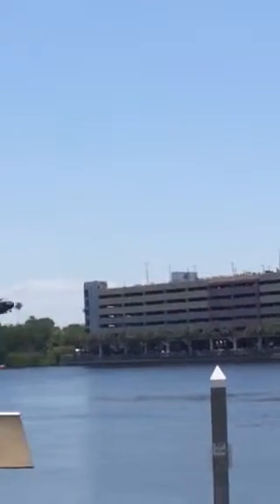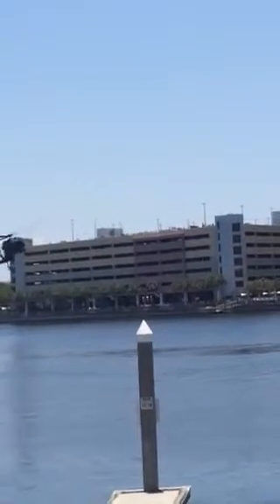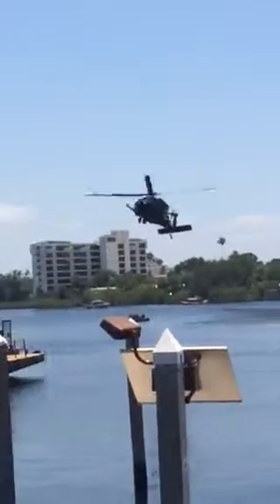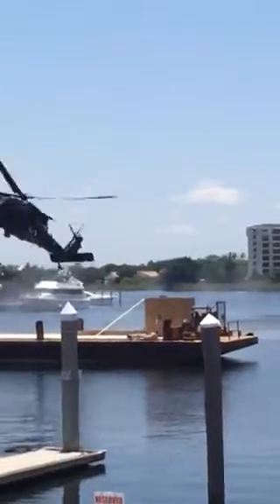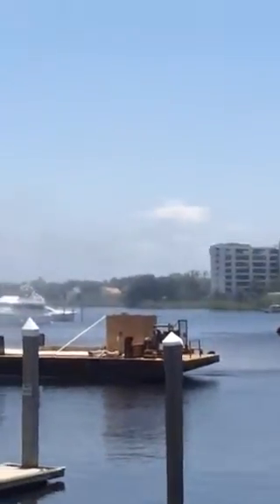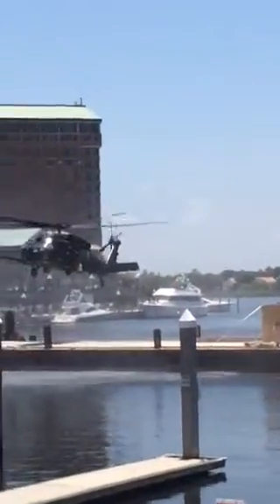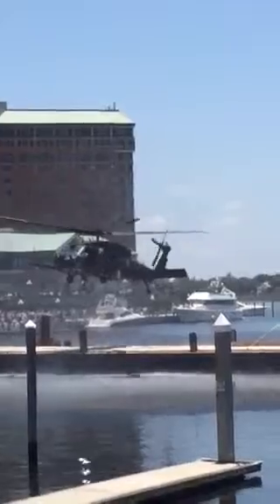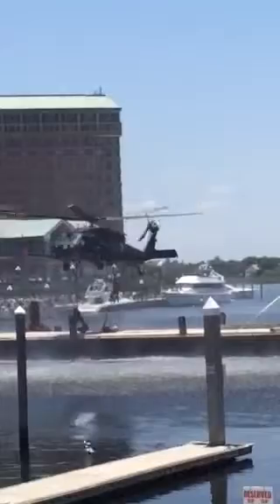2014 SOFIC barge assault